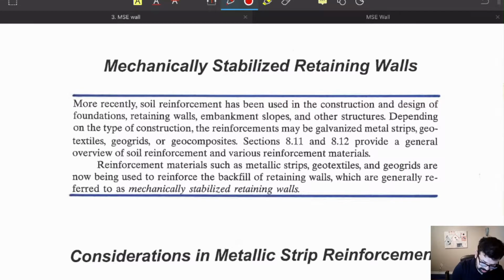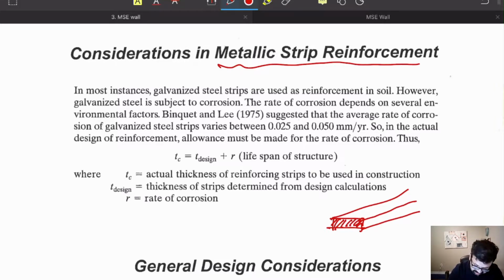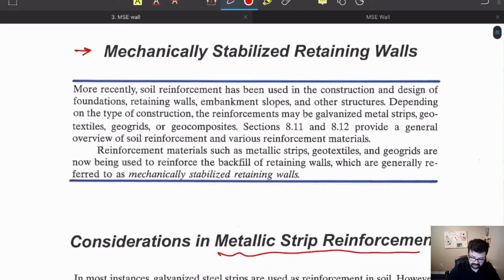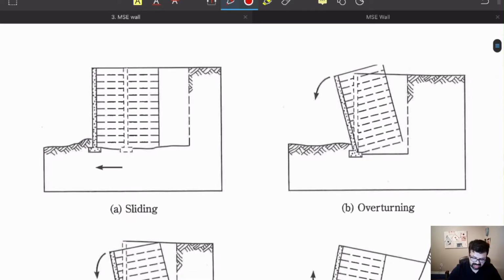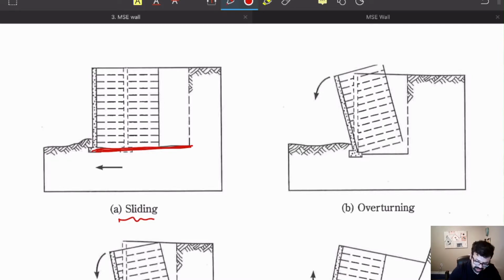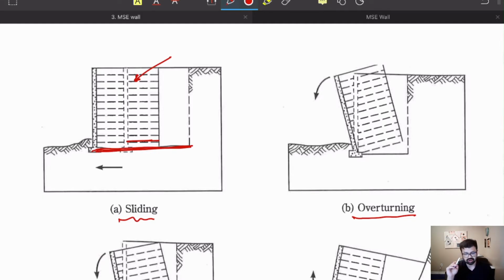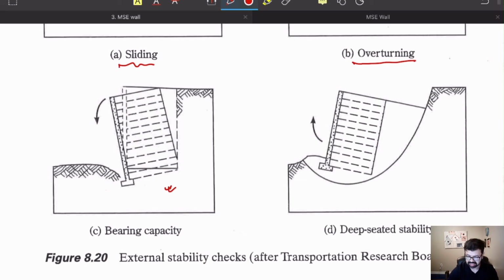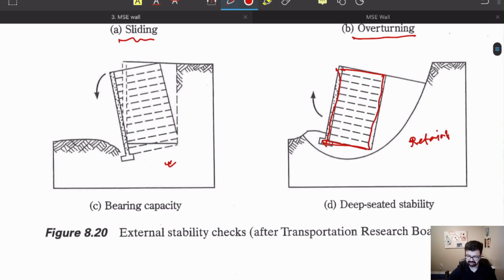5. MSE Wall External Stability